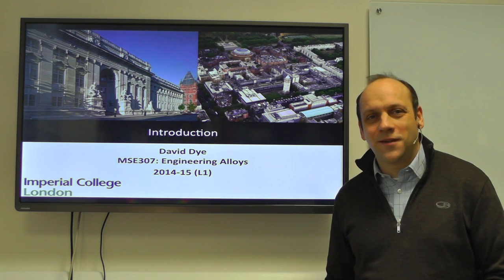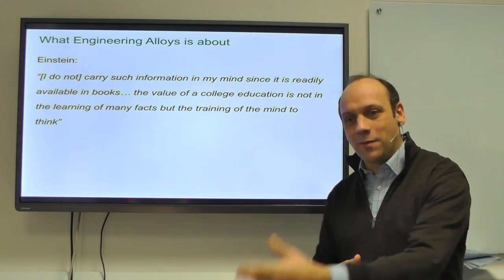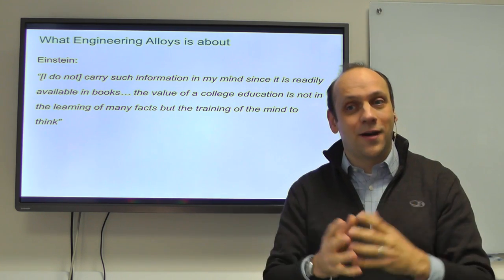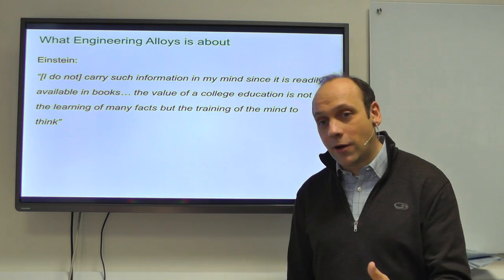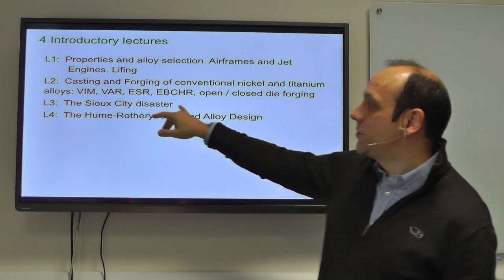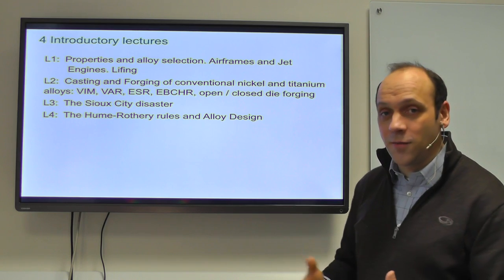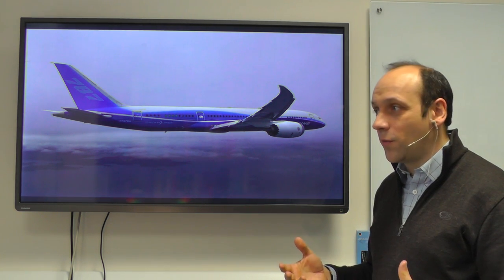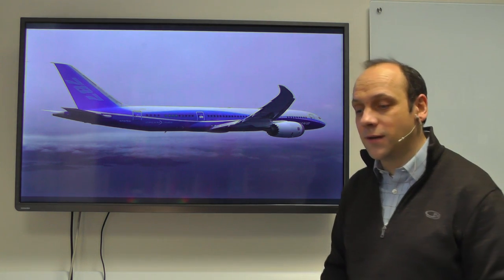L1.1 MSE307 Engineering Alloys - Introduction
MSE307 Lecture 1, Segment 1 - Introduction and Materials Selection

Dr David Dye, Imperial College, Jan 2015